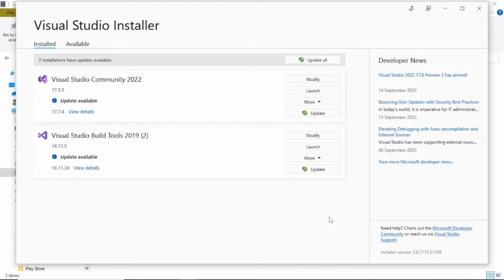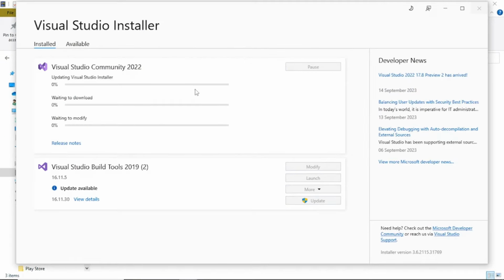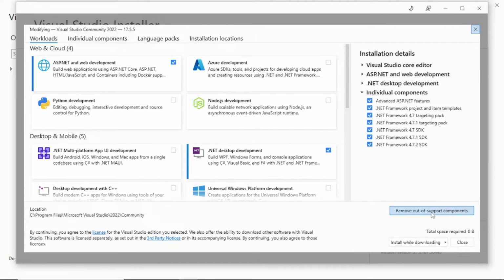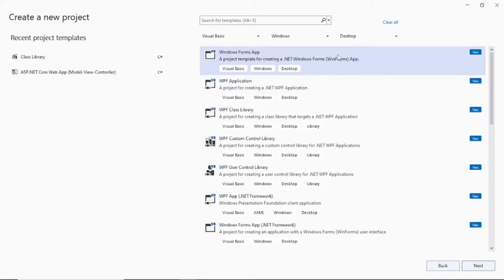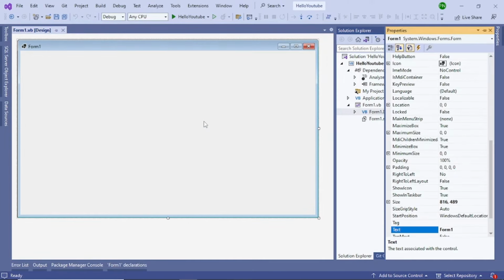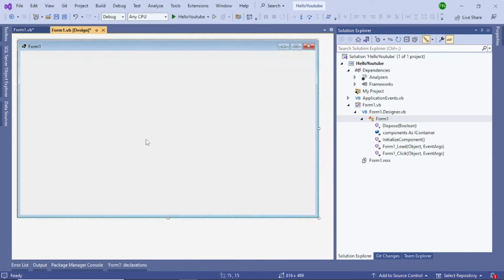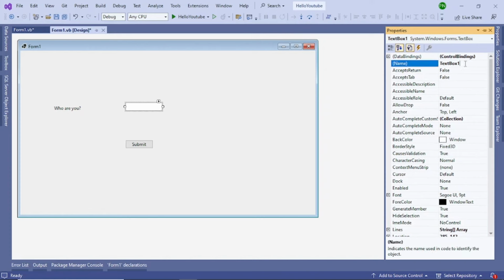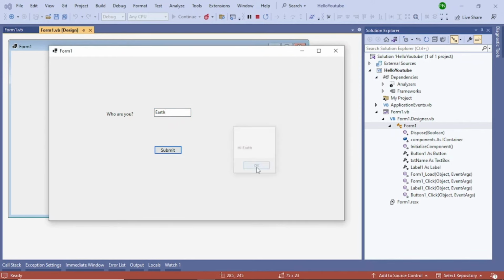How To Create VB.NET Project In Visual Studio 2022 | Create A Visual Basic Project | Windows Forms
Learn how to create VB.NET project in Visual Studio 2022. In this tutorial I will create a Visual Basic Project and add a button, label and a text box control to the Windows Forms. If you're new to Visual Studio or programming in general, this video is a great introduction to creating a VB.NET project. By the end, you'll have a basic understanding of how to create a VB.NET project in Visual Studio.

Windows form is used for desktop applications. In order to start using this you need to install the desktop application components in your development machine.